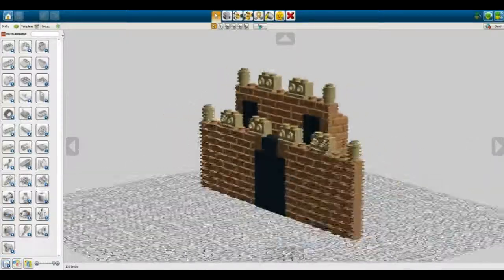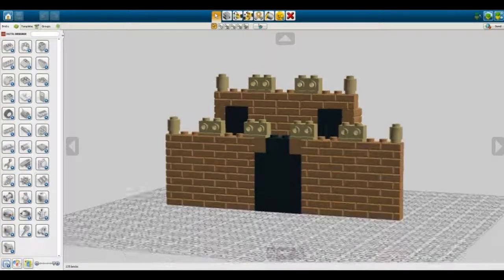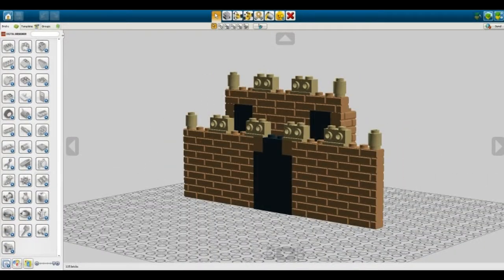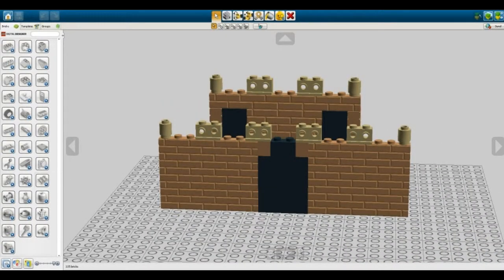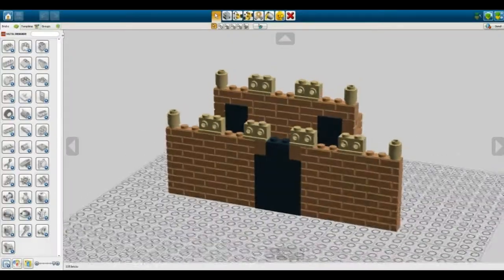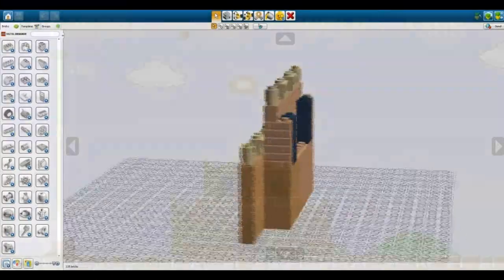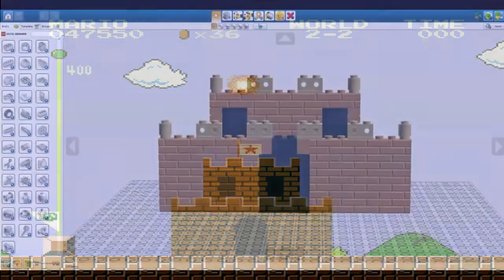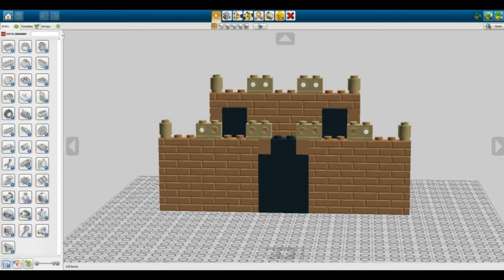Super Mario Bros Castle replica - Lego Digital Designer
Today i have made a lego replica of the famous Super Mario Bros castle from the NES game, it was really fun to make i had a blast, so if you guys enjoyed the video hit that like button and of course if you have any suggestions feel free to share them, thank you.